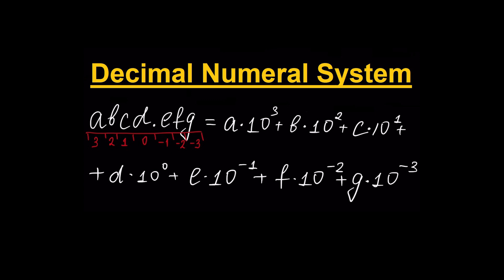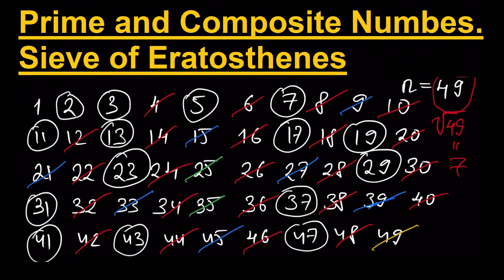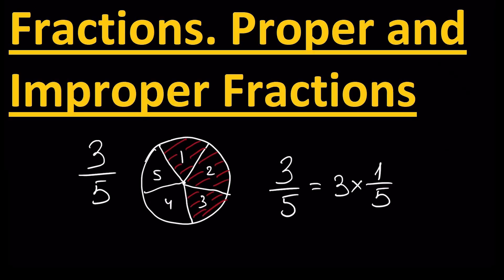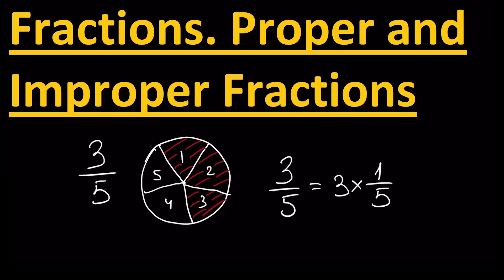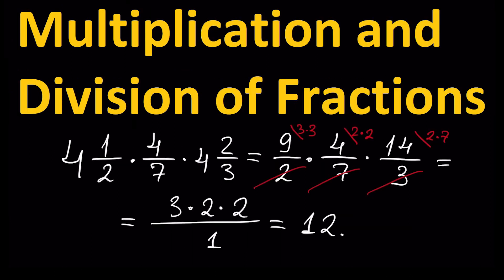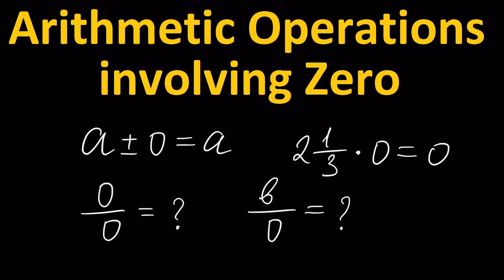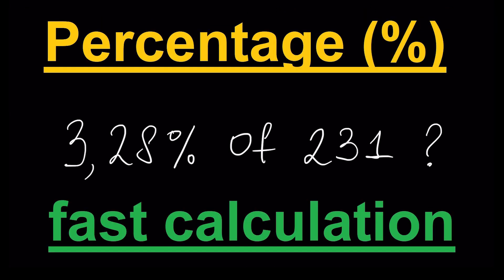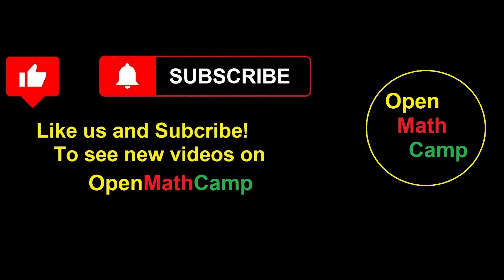Full Arithmetic Course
Hello my friends, welcome to Open Math Camp.
I finished my Arithmetic Course and published 5-Hour non-stop Full Course of Arithmetic.
Just in 5 hours you will be an expert in arithmetic - queen of Mathematics.
This course is totally free and you can find very important topics on:
1)Rational and irrational numbers; Order of Arithmetic operations;
2)Prime numbers and Factorization, Eratosthenes algorithm;
3)LCM and GCD and its application in Fractions manipulations as addition, multiplication and other operations, tons of examples.
4)Percentage calculation and divisibility criteria for all main numbers and much much more...

This video gives you best quality education totally free.
Yours, Dr.RFZ.
5 HOUR ARITHMETIC TUTORIAL CONTENT:
1.Numbers
2.Arithmetic Operations
3.Order of Arithmetic Operations
4.Decimal Positional Numeral System
5.Divisibility Criteria for 2,3,4,5,6,7,8 and 9
6.Prime and Composite Numbers. Sieve of Eratosthenes
7.Prime number Factorization
8.Greatest Common Divisor, co-prime numbers
9.Least Common Multiple
10.Fractions. Proper and Improper Fractions
11.Reducing Fractions
12.Comparing Fractions
13.Adding and Subtracting Fractions
14.Multiplication and Division of Fractions
15.Operations Involving Zero
16.Decimal Fractions and its Properties
17.Addition and Subtraction of Decimal Fractions
18.Division of Decimal Fraction
19.Multiplication of Decimal Fractions
20.Percentage
21.Rounding Off. Absolute and Relative Errors